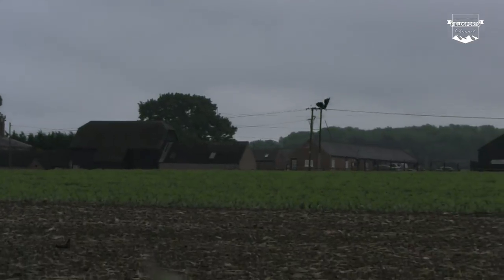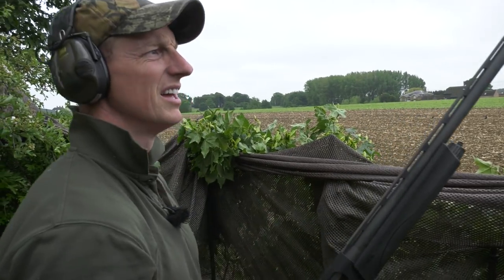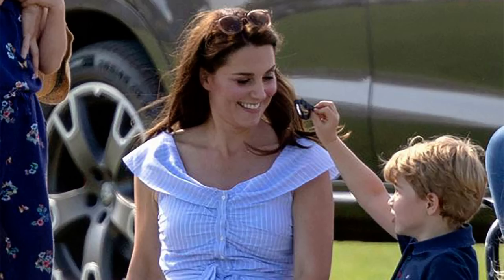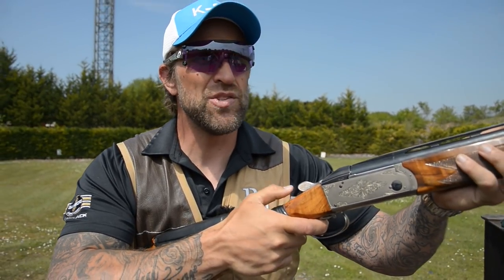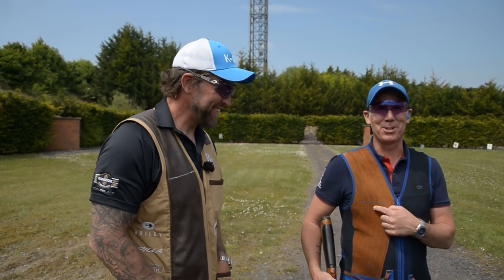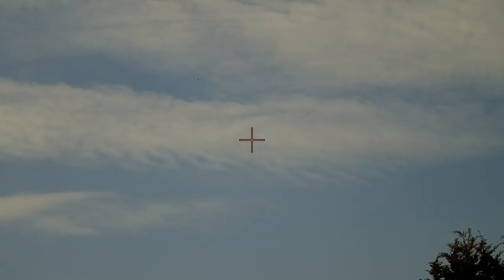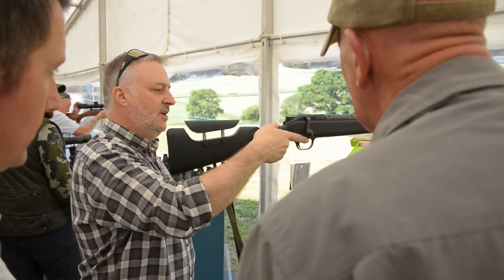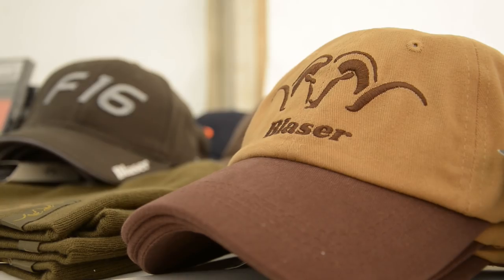Fieldsports Britain - Gamekeeper at work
Paul Childerley has to shoot the corvids off his cover crops or there will be nothing for the game birds to eat. He decoys them in to his new Remington semi-auto. Meanwhile, Ben Husthwaite talks through FITASC techniques and shows why he is a champion. Plus we are at the Blaser/Mauser/Sauer/Minox rifle skills day to meet hundreds of Fieldsports Channel viewers. News and Hunting YouTube complete this episode of FieldsportsBritain

Prince George plays with toy gun - shock
Hunt forced out of country show by violent antis
Council splashes money at whim of antis
Brownells YouTube woes
South Africa constitution allows lion hunt
Bollywood actor under suspicion of poachingS
Sea eagle fights radio-controlled aeroplane